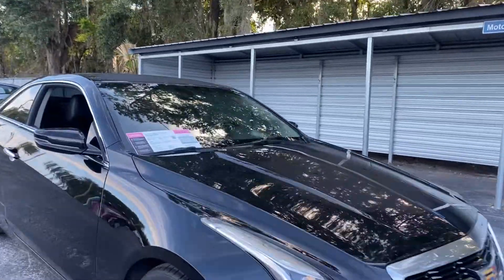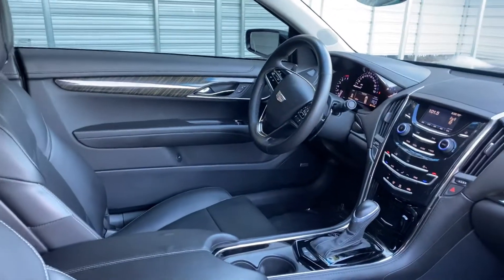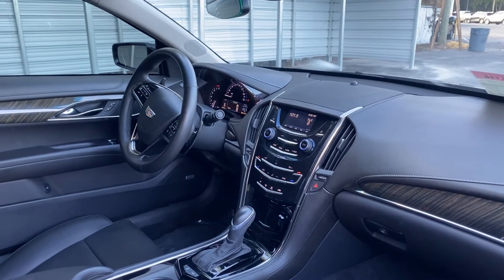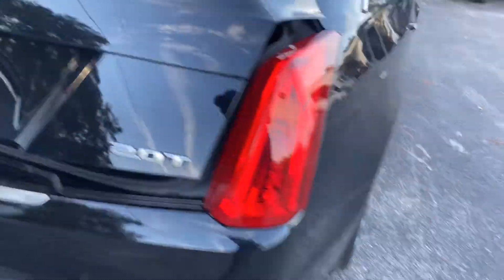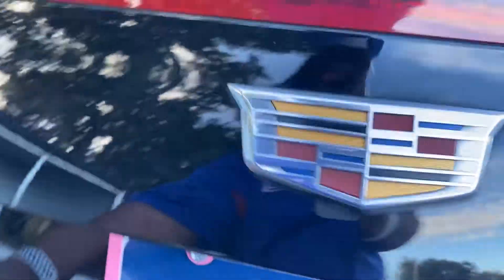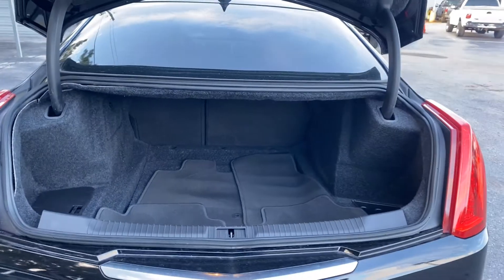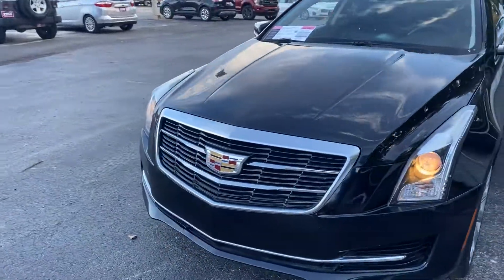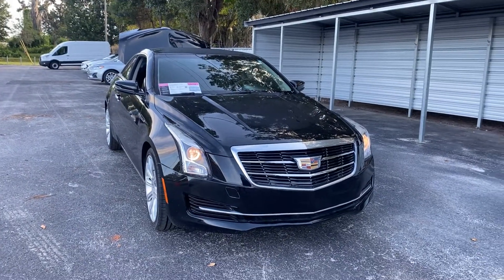2015 Cadillac ATS Coupe Black 2.0l Turbo